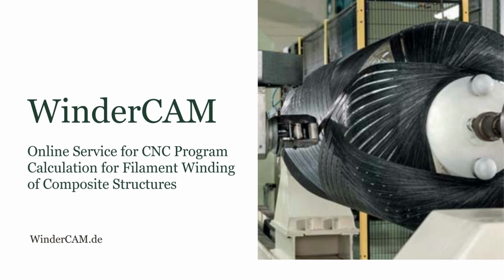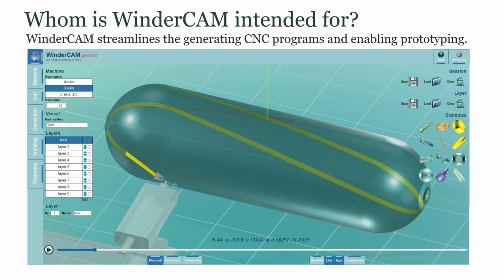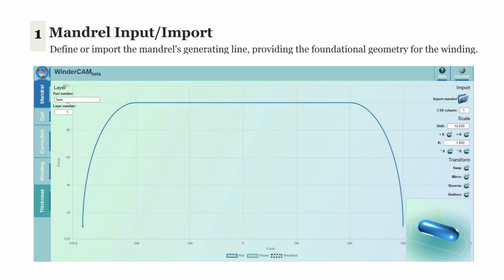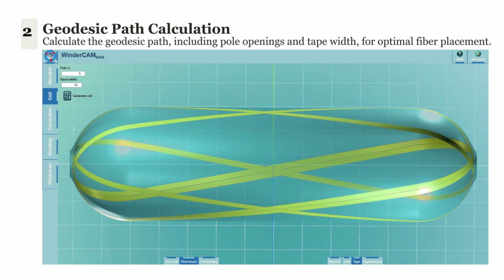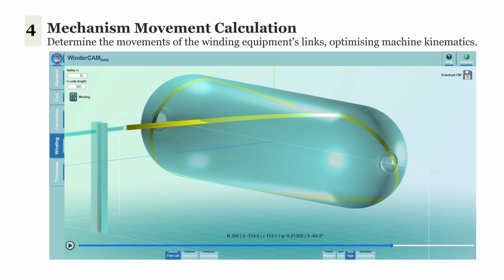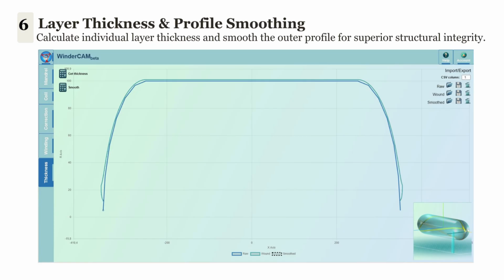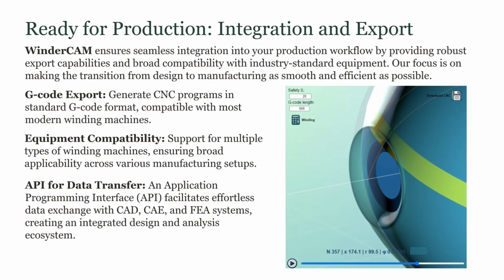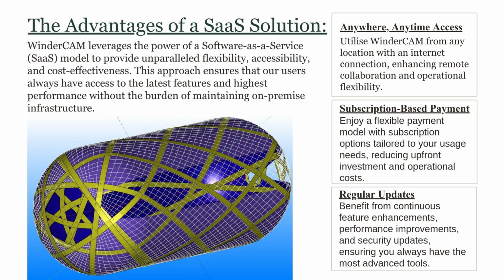How to Start CNC Filament Winding Calculation Online | WinderCAM.de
Ready to accelerate your composite manufacturing?
Learn how to start your first CNC filament winding trajectory calculation online in under 2 minutes.
No local software installation or heavy workstation required.
Who Is This Service For?
      WinderCAM is meticulously designed to cater to a diverse range of professionals and organisations involved in composite manufacturing and research.
      Our solution empowers users across various sectors to efficiently design, simulate, and produce advanced composite.
     Manufacturers
Producing high-pressure vessels, hydrogen tanks, masts, pipes, rods, shafts, and general reservoirs and cylinders.
     Research Groups
Developing pilot samples of innovative composite structures for scientific and experimental purposes.
     Software Developers
Collaborating on complex projects requiring advanced software integration and custom solutions.
     Universities
Educating the next generation on composite winding techniques and advanced material science.